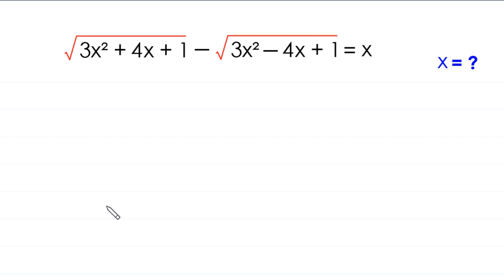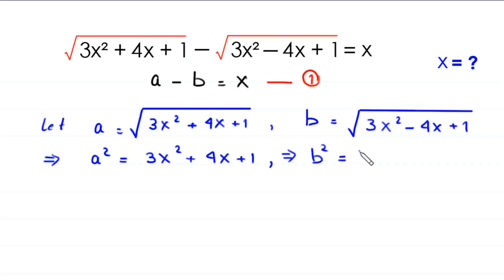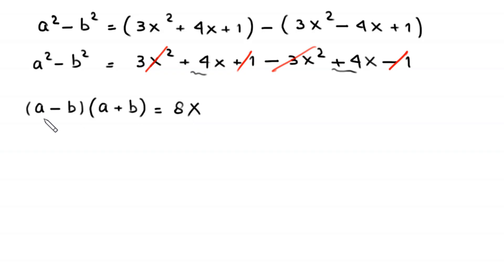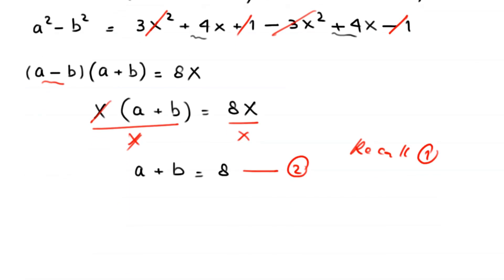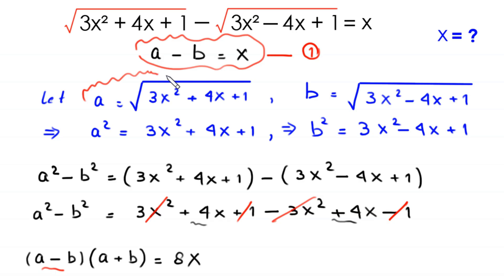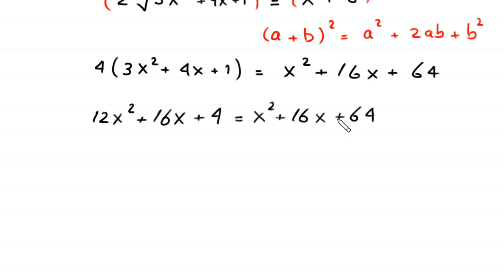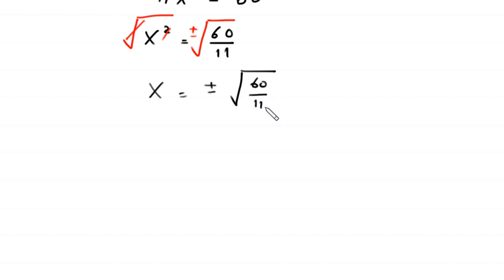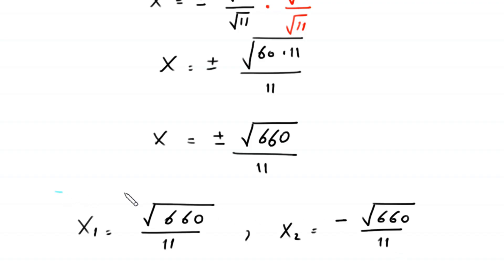Germany | Can you solve this? | Math Olympiad